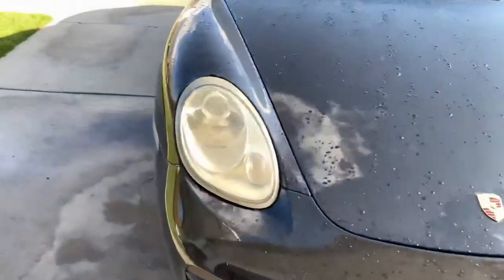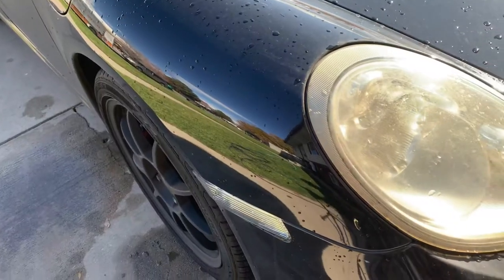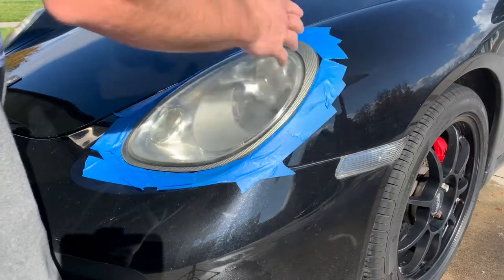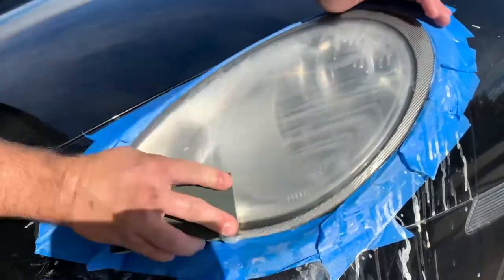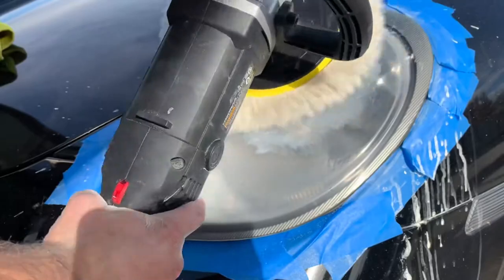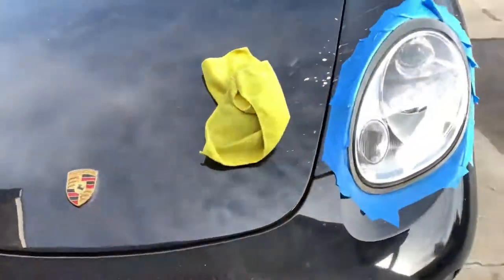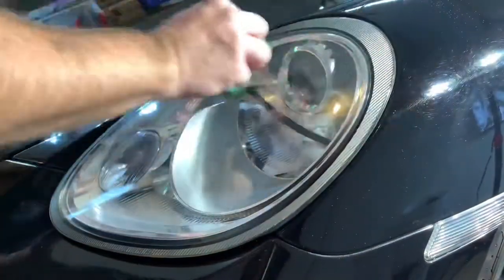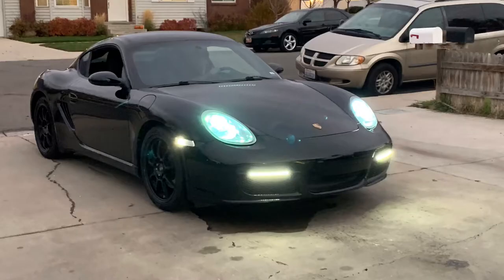Porsche headlight restoration! plastic into glass SHORT Porsche Cayman Ceramic Coating headlights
This is the shortened version of how to restore your headlights!

K-Dubs Auto Detailing - visit my Facebook, Instagram, and TikTok! Appreciate all the support!